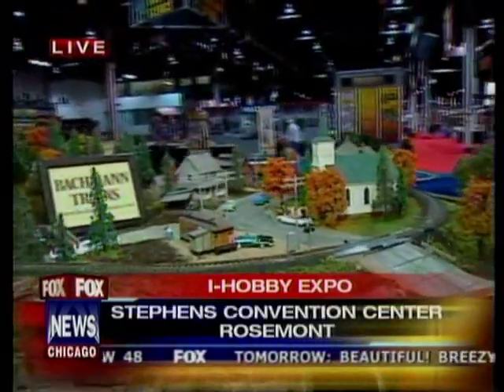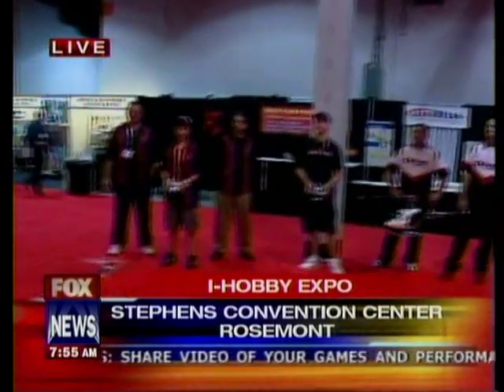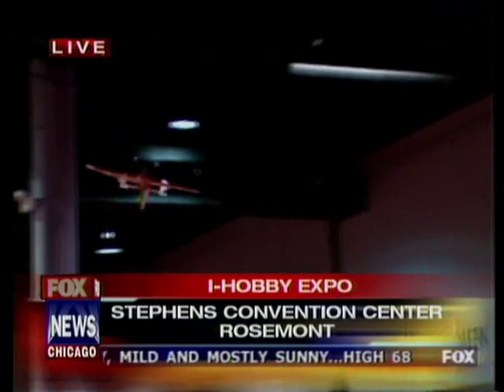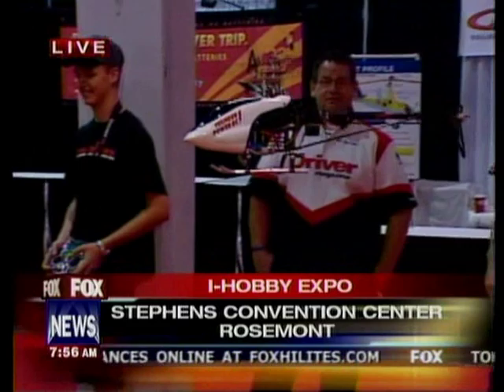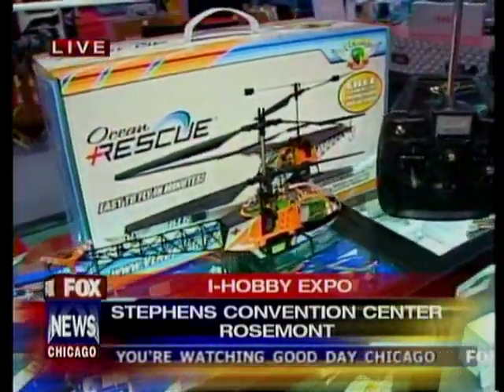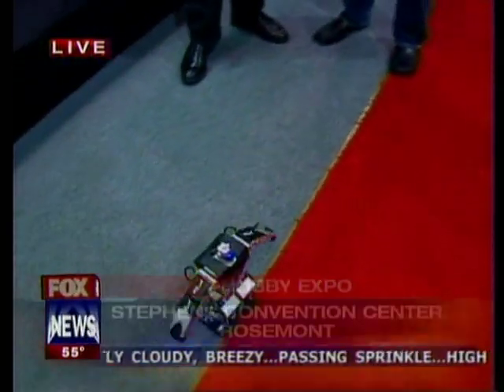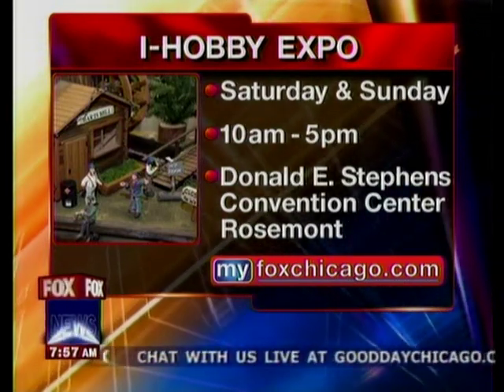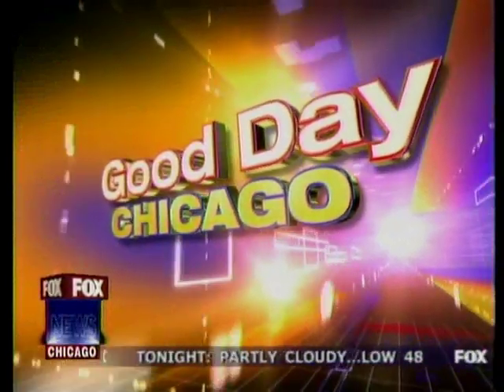Fox Segment on iHobbyexpo 2007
Fox coverage of iHobbyexpo 2007 - Trains Helicopters, Planes and Robots